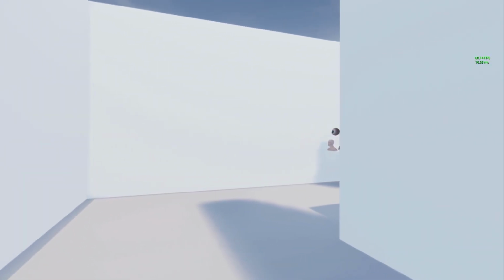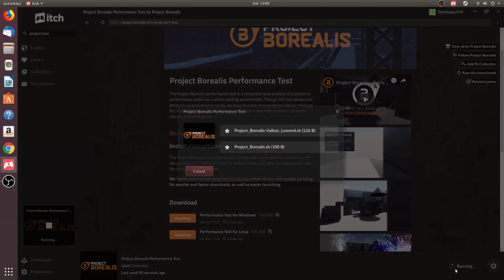Project Borealis Performance Test Feedback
Welcome everyone to a video where I discuss the Project Borealis Performance Test, and my experiences with it. Apologies for the lack of videos, an update will be posted soon explaining my situation.